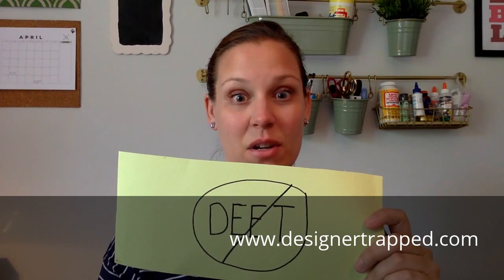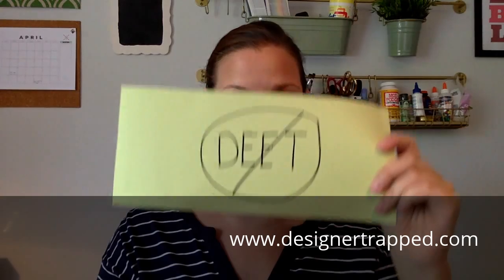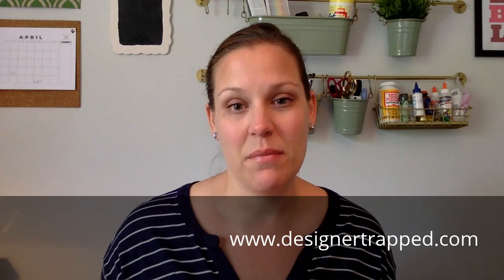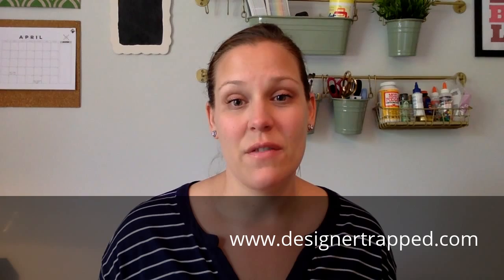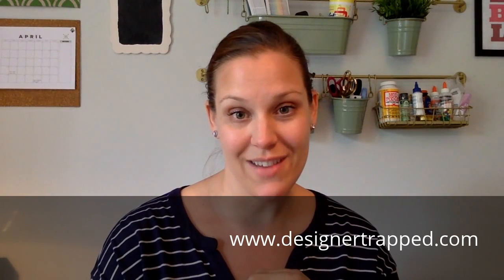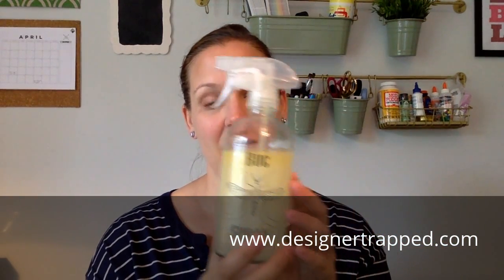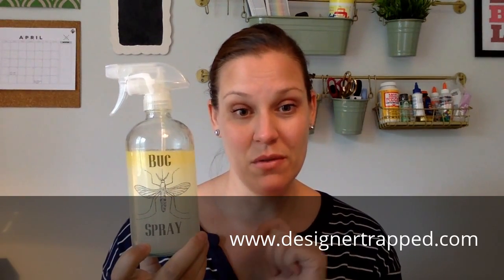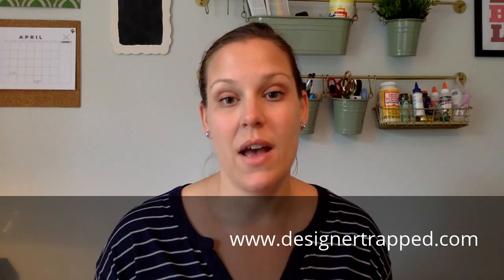Stop Using DEET Bug Spray!